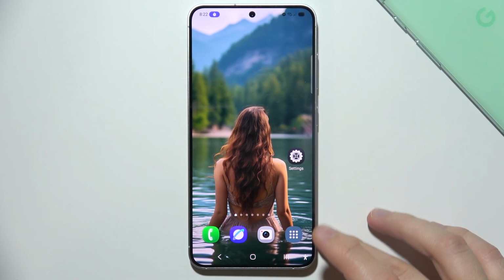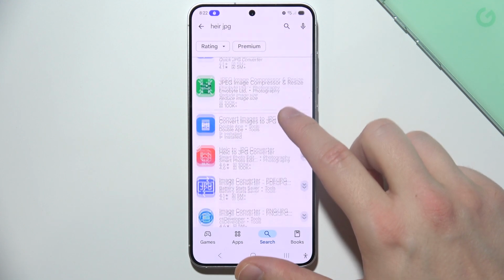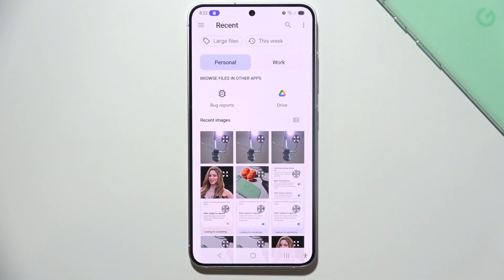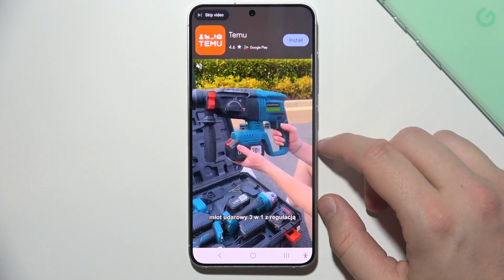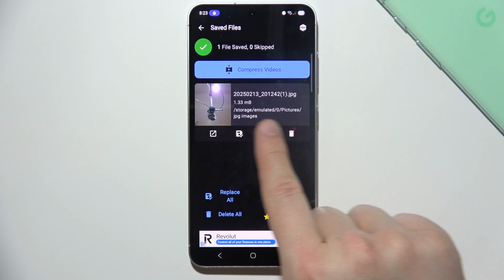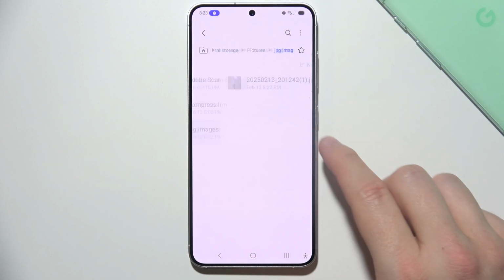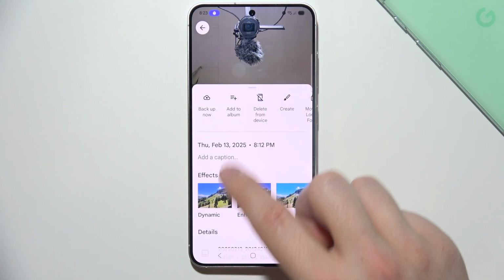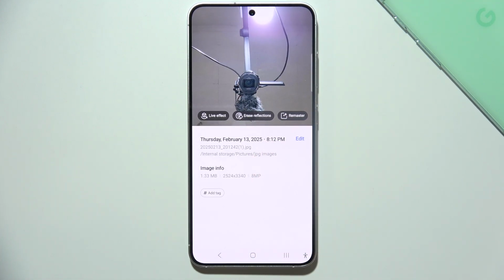Samsung S25: How to Convert HEIF to JPG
In this video, you'll learn how to convert HEIF files to JPG on your Samsung S25. I will show you step by step how to change your images from HEIF format to JPG on your Samsung Galaxy S25. This process will help you make your photos more compatible with other devices and apps. Follow these simple instructions to easily convert HEIF to JPG on your Samsung S25.